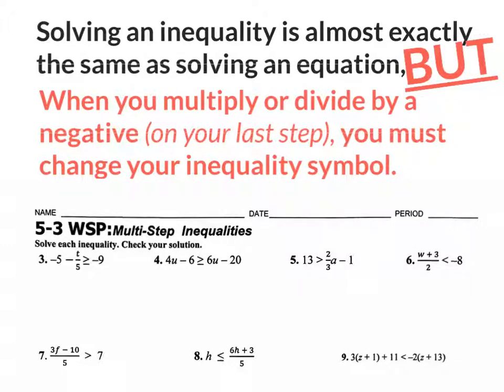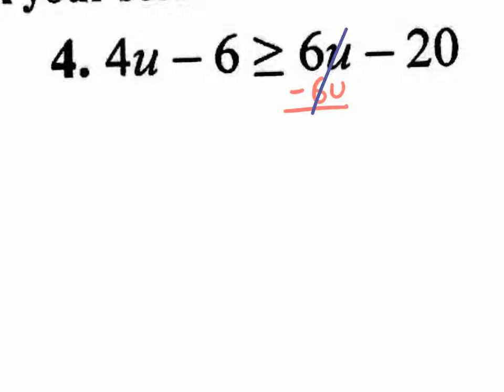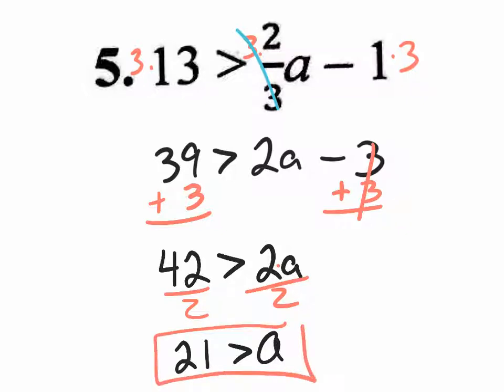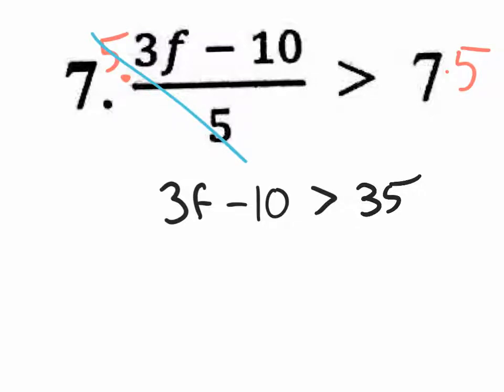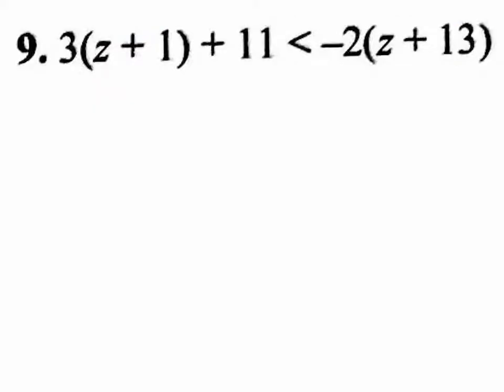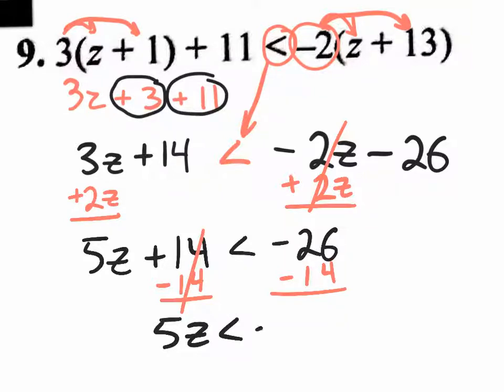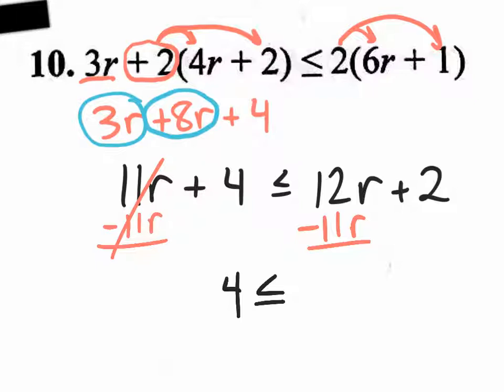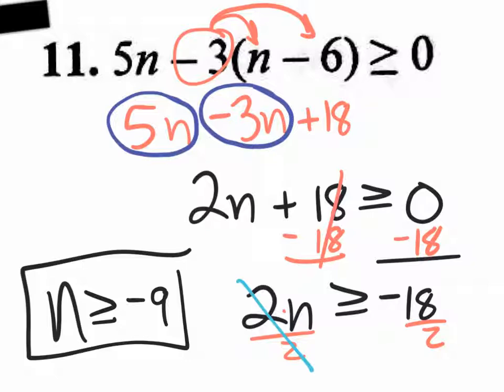V2 5.2-5.3 solving inequalities